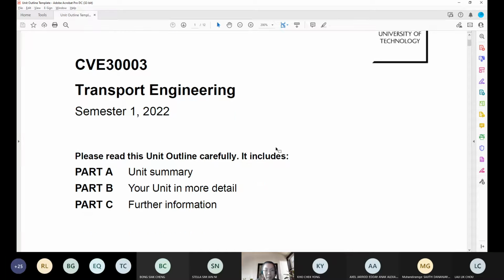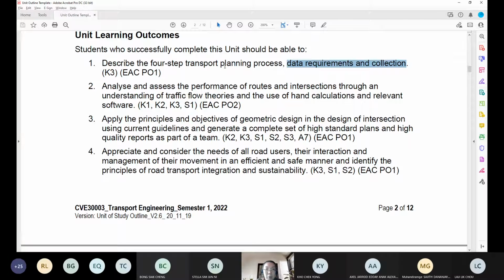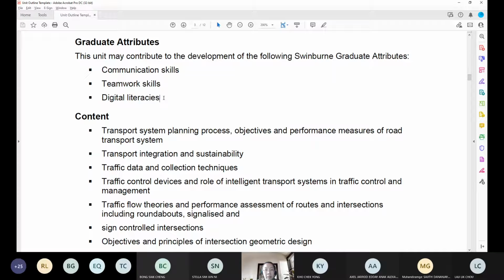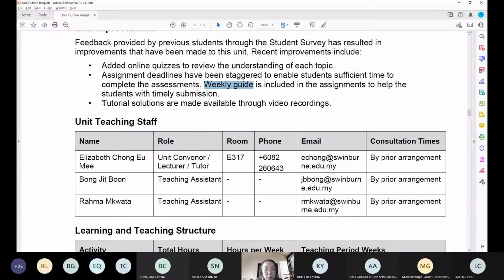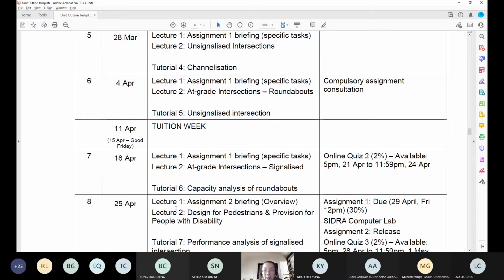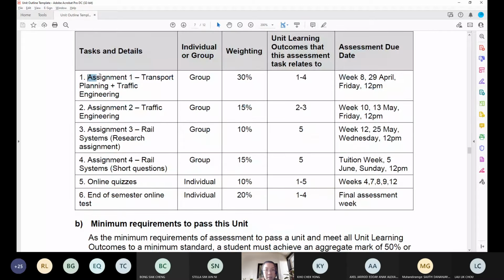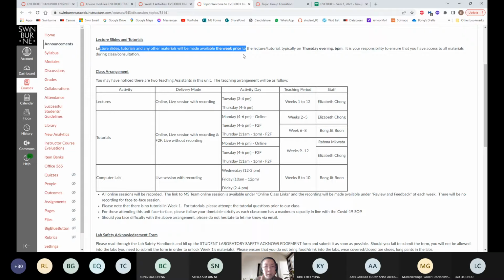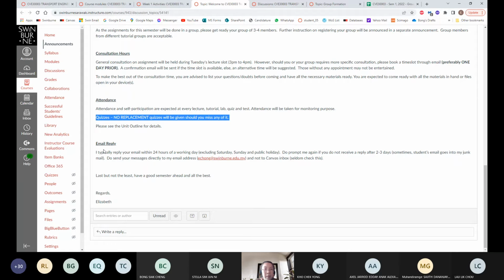CVE30003 Transport Engineering_2022_Week 1 - Introduction